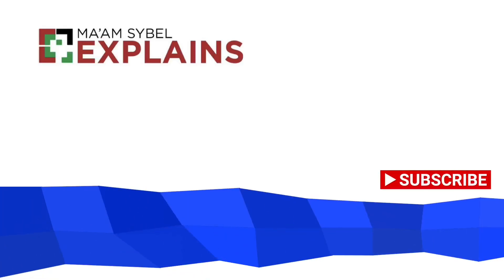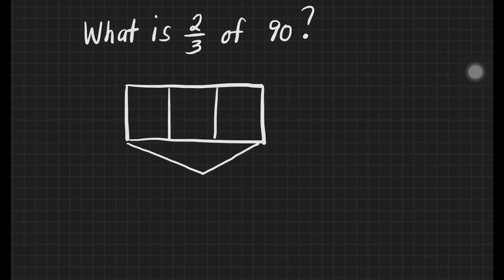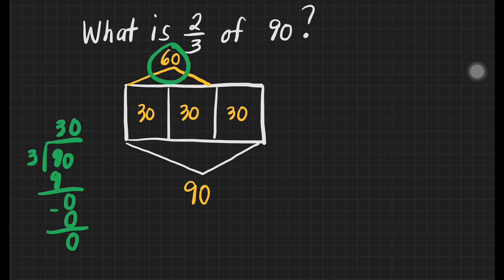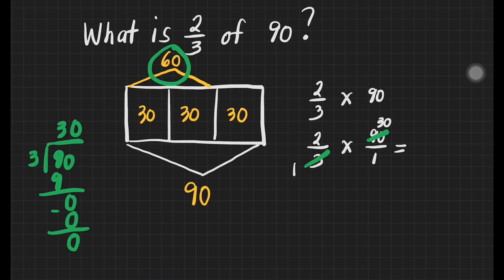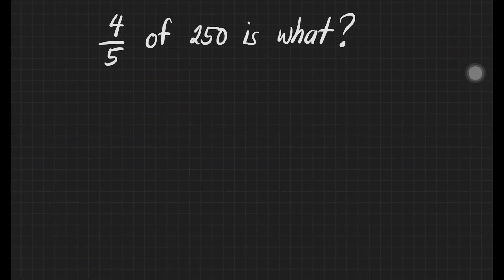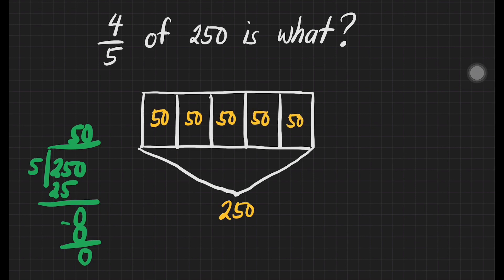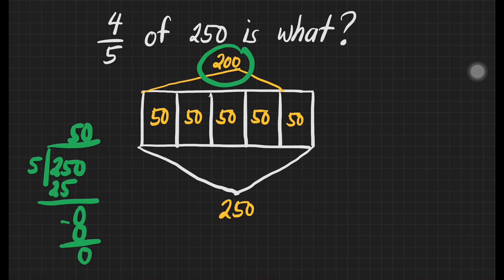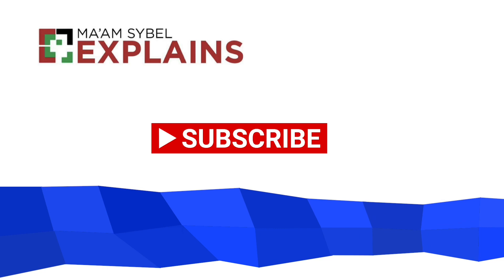Math 5 Week 6 - 1st Quarter / MELC Multiplication of Fraction and a Whole Number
This video is all about the multiplication of a fraction and a whole number. A detailed discussion of the lesson was presented.

Happy Learning!

Timecodes
0:00 - Intro
0:15 - 1st example
3:20 - 2nd example